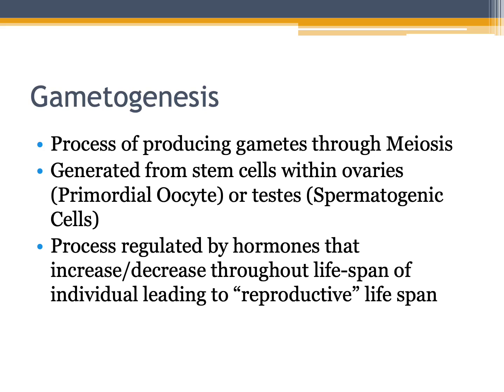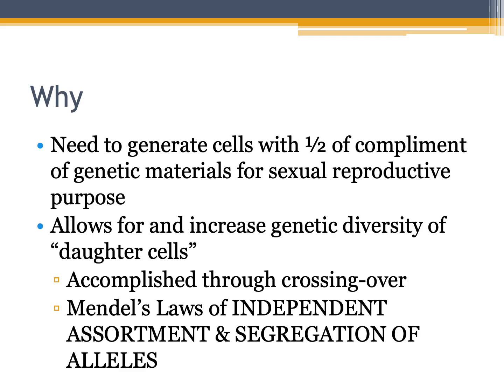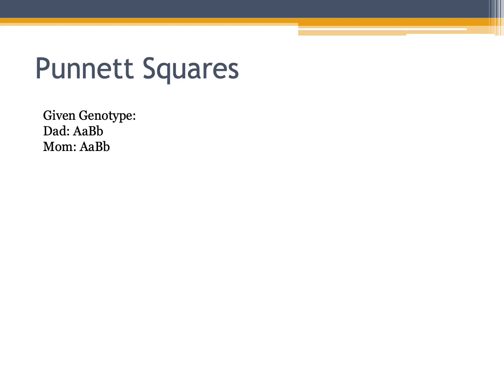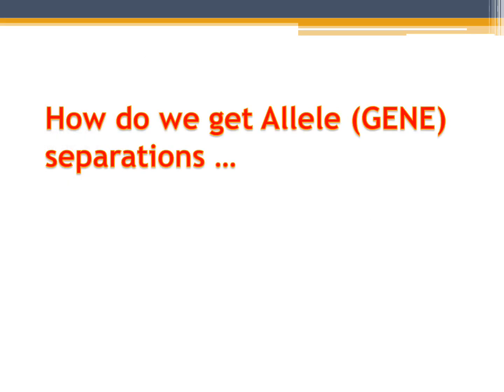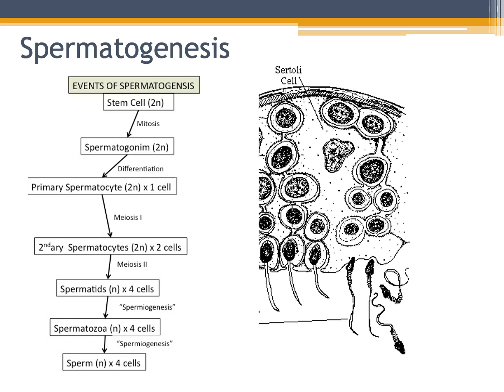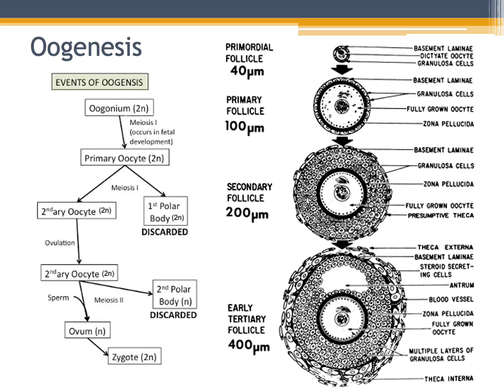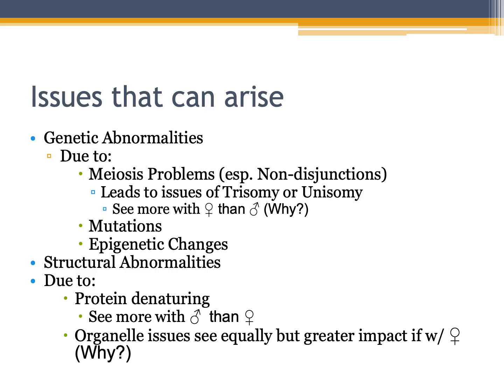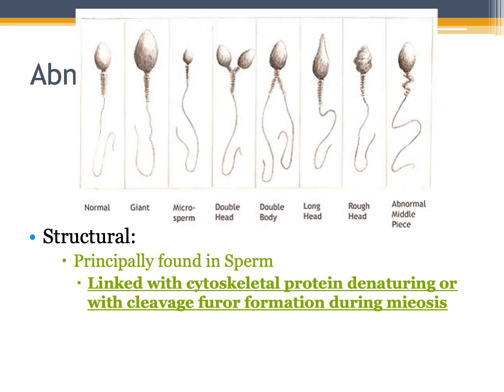Reproductive Physiology- Heredity and Gametes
Lecture on the reproductive system for humans discussing the formation of gametes and how we can predict what traits might be based onto someone's offspring.